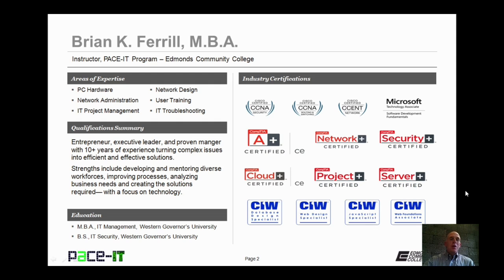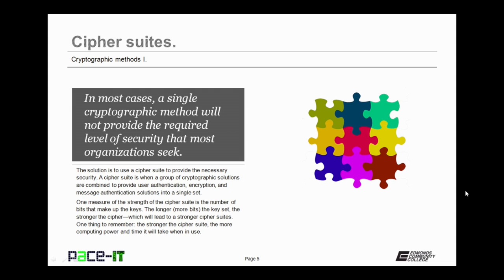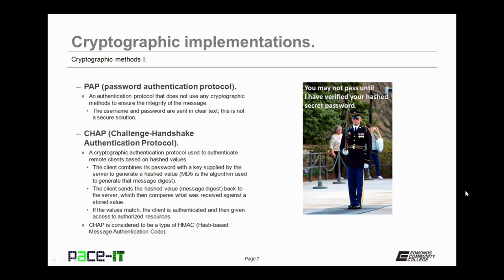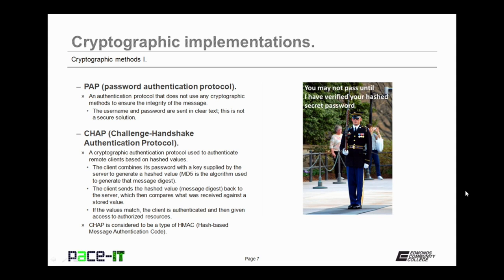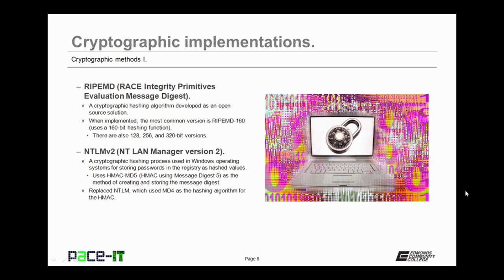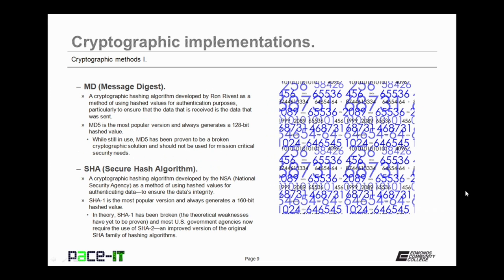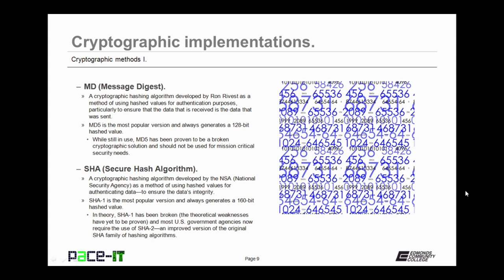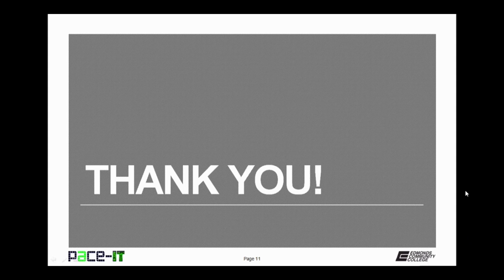PACE-IT: Security + 6.2 - Cryptographic Methods (part 1)